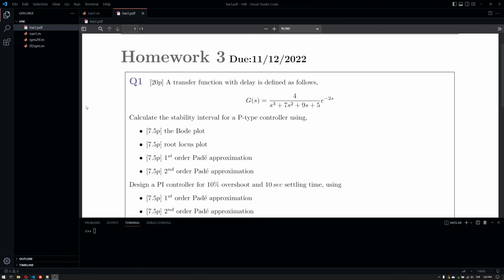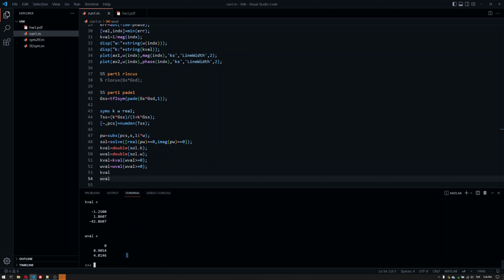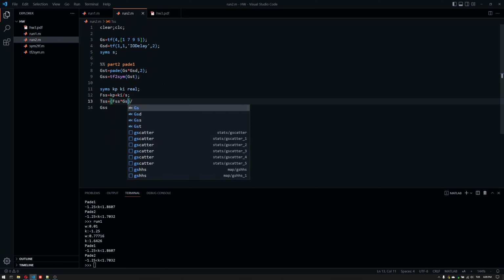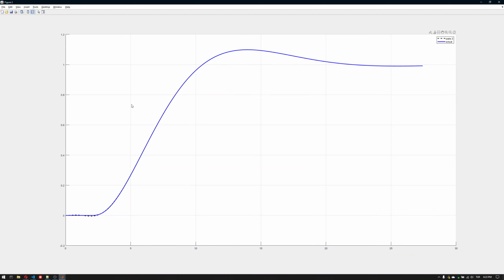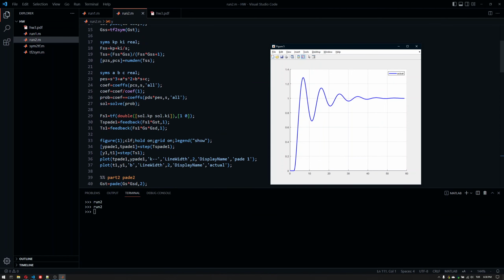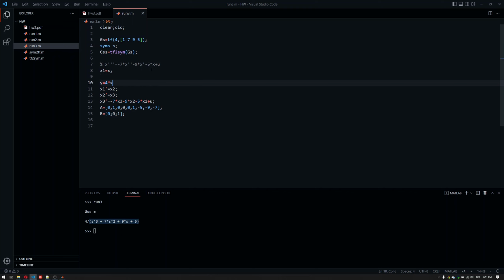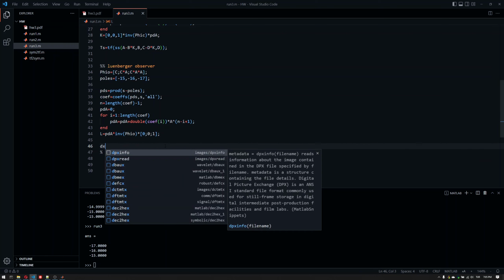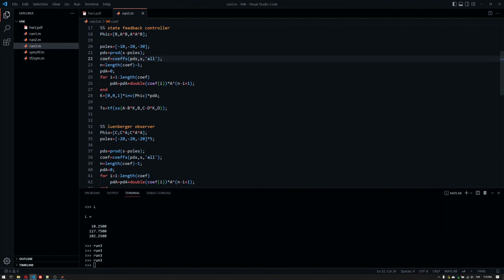KON314E HW3 Solution